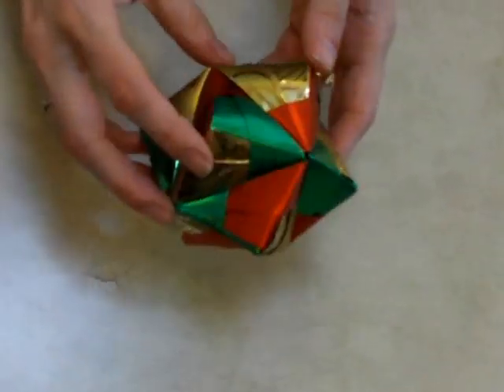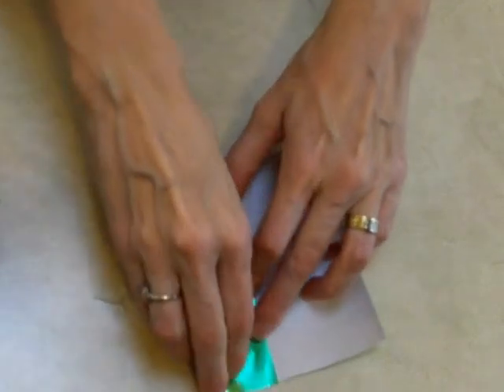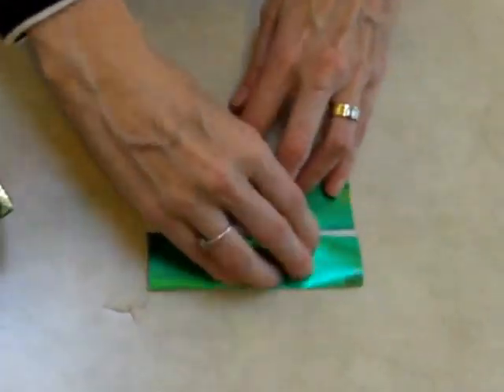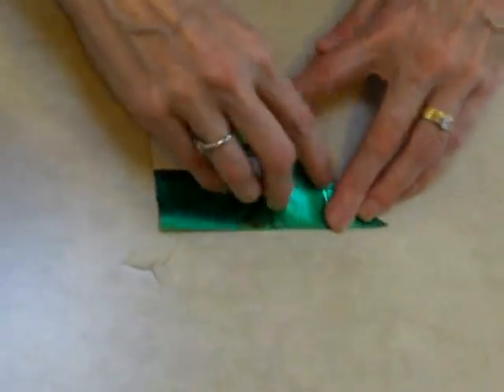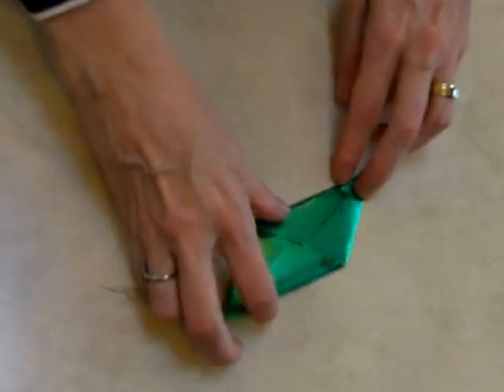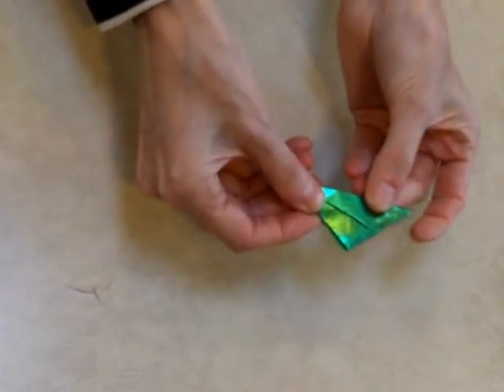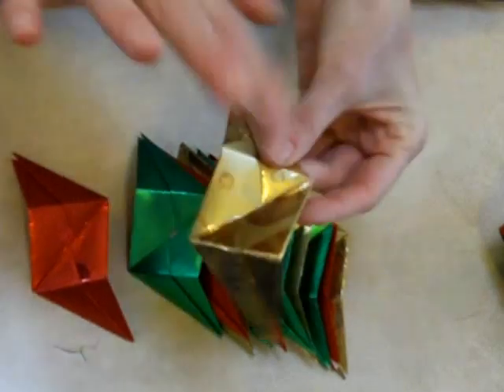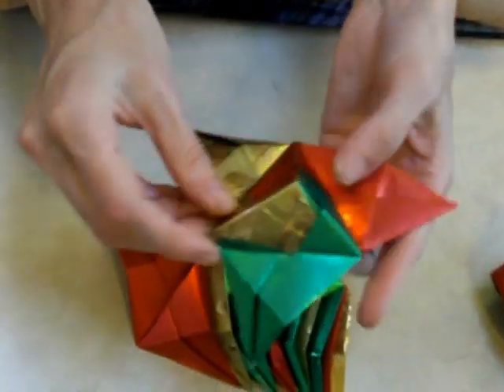How to Make a Stellated Octahedron using Origami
This instructional video will show you how to fold and assemble an origami model called a Stellated Octahedron.